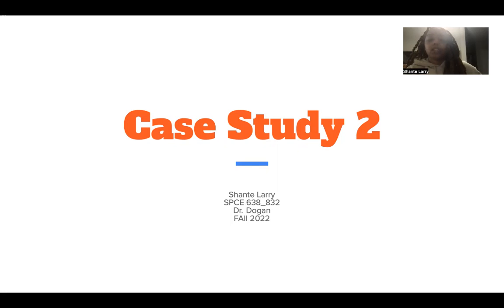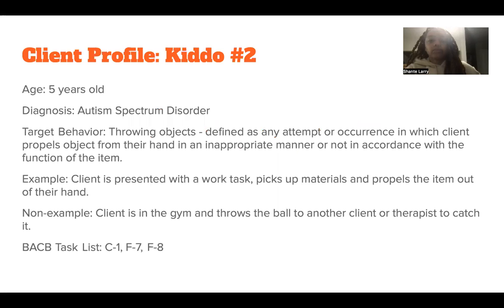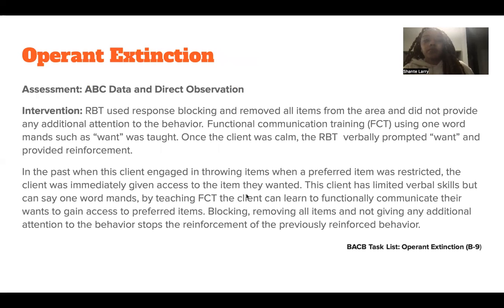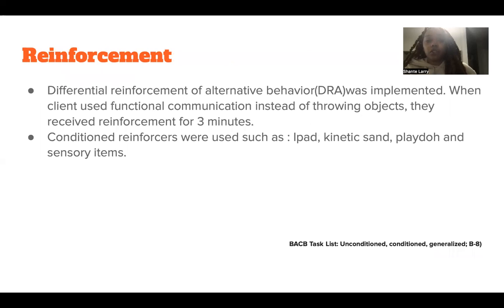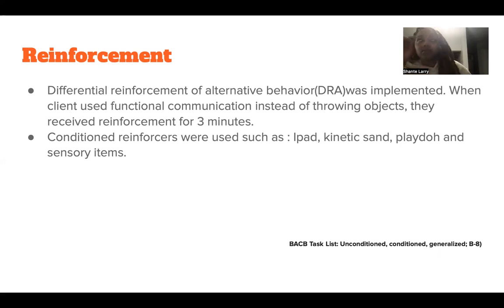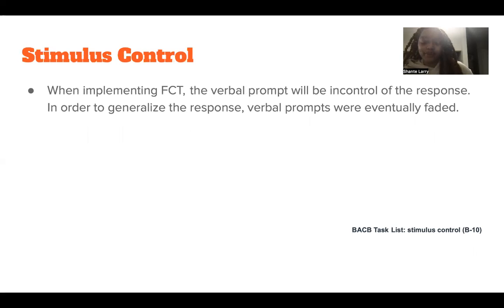SPCE- 638 Case study 2